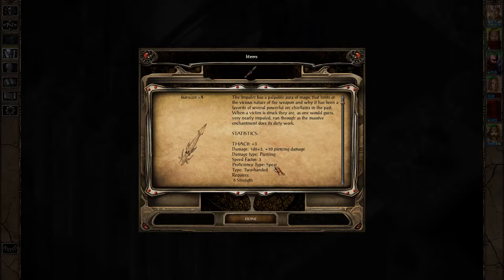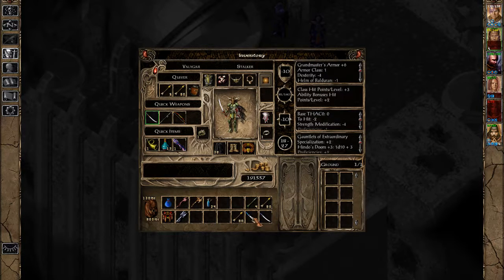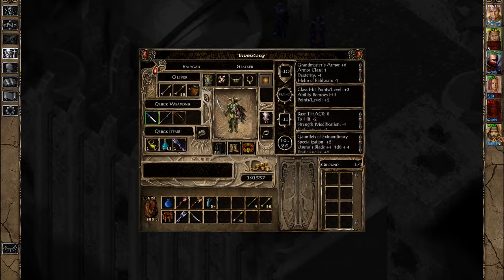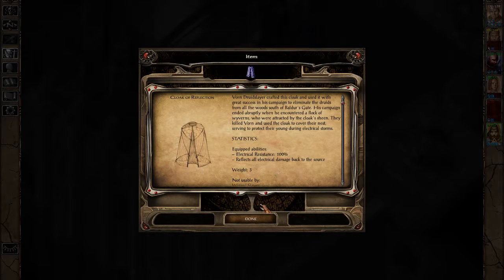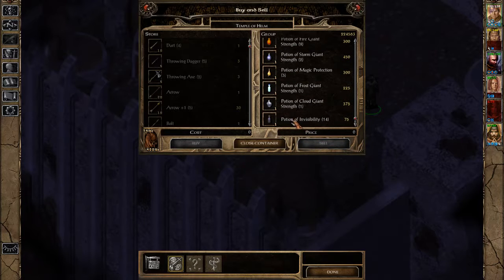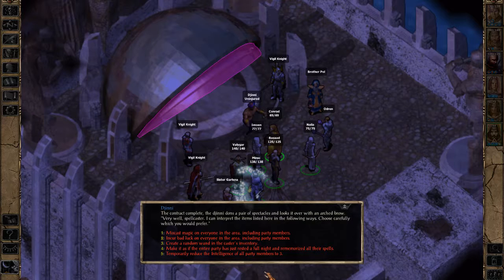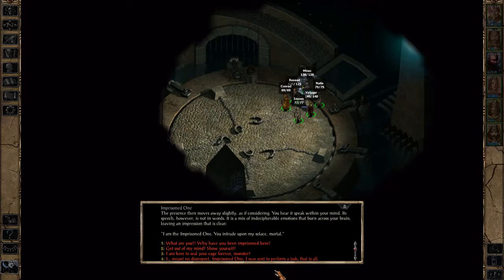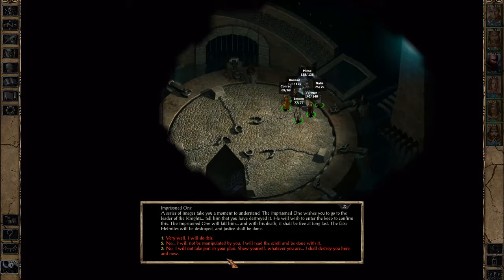Baldur's Gate II - Throne of Bhaal - Episode 43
Playing Baldur's Gate: Enhanced Edition - Throne of Bhaal